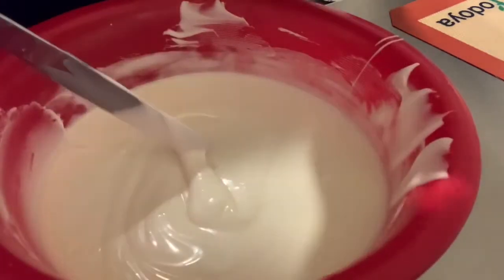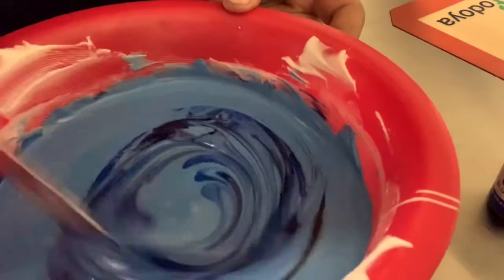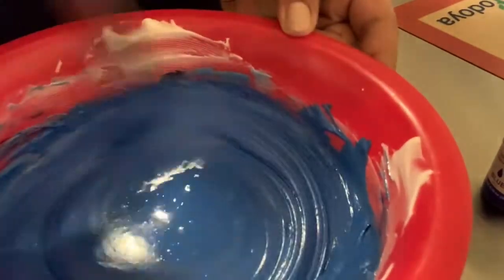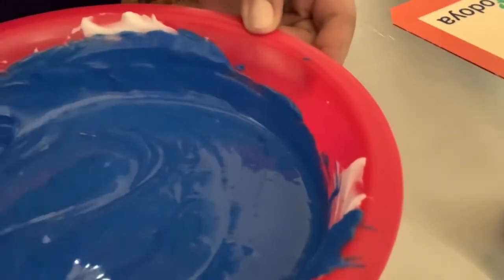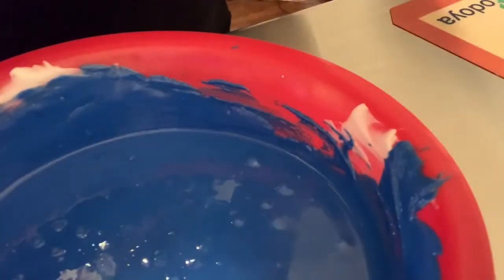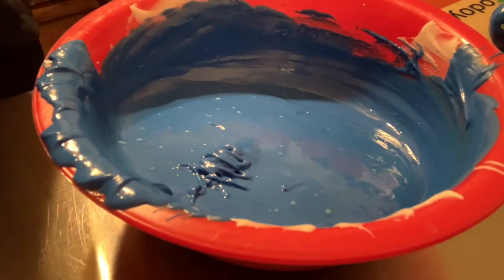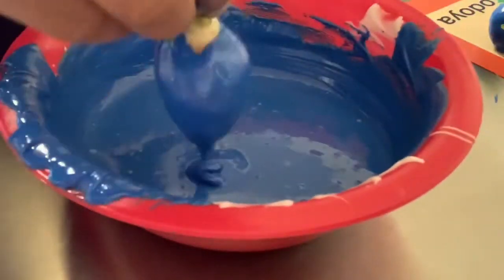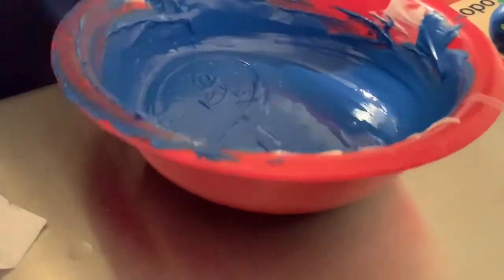How to color your chocolate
How to Color your chocolate properly and with brands of coloring that is best to use. I also show how to dip your strawberries without using toothpicks.